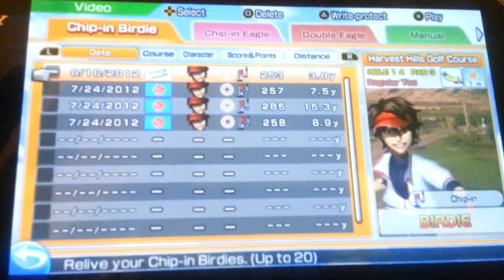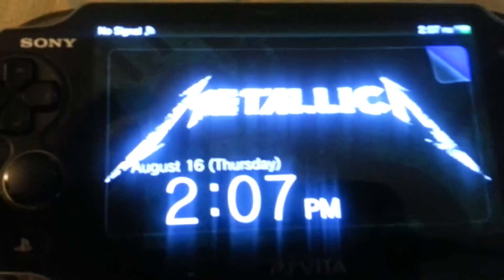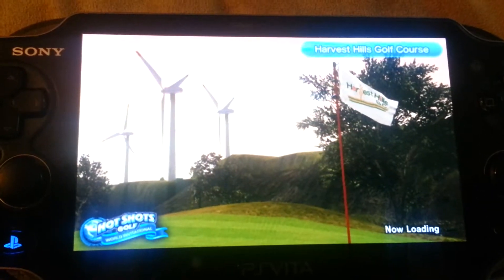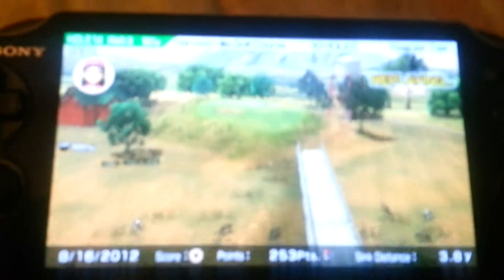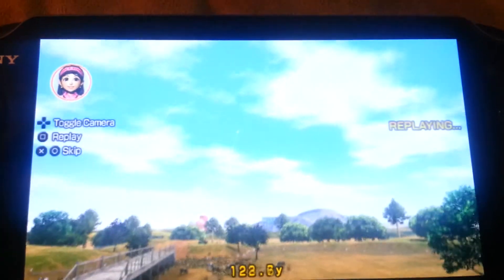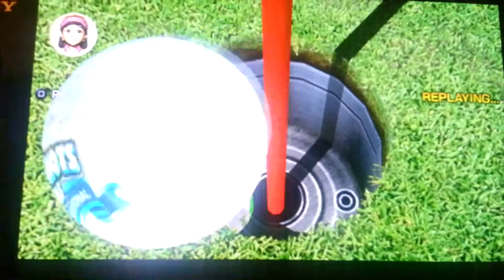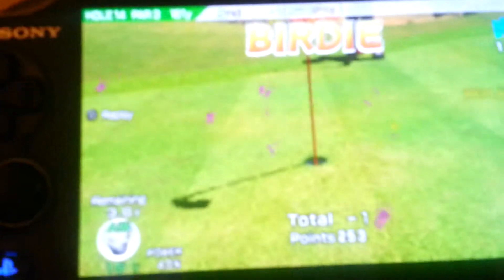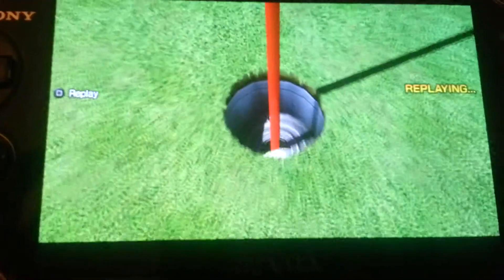sux - Perfect chip in Hot Shots golf for PS VITA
here I make a great chip in shot that lands right in the hole without rolling or bouncing on the green. its sooo better than that guy ediddys hole in one